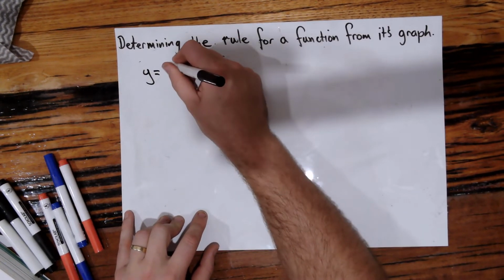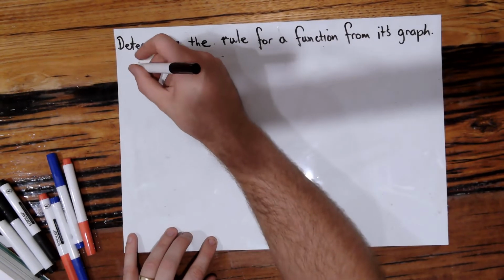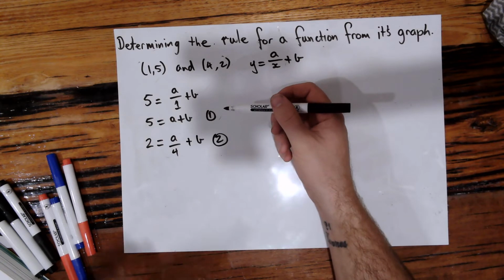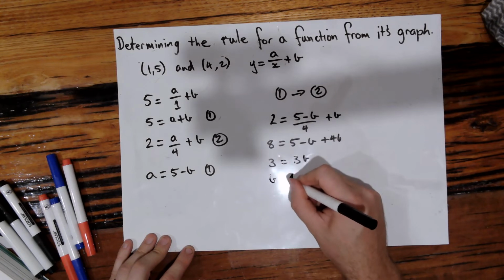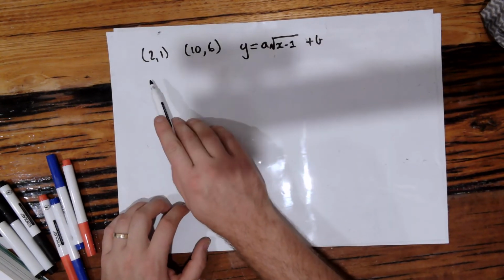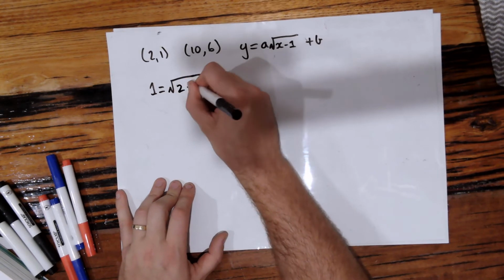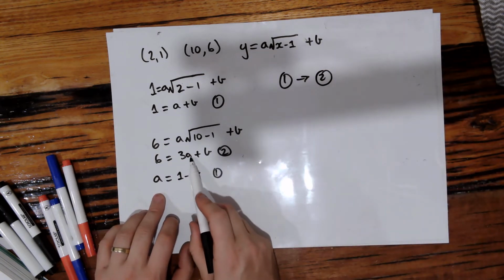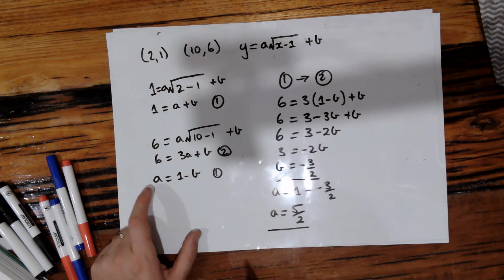Determining the rule for a function from its graph